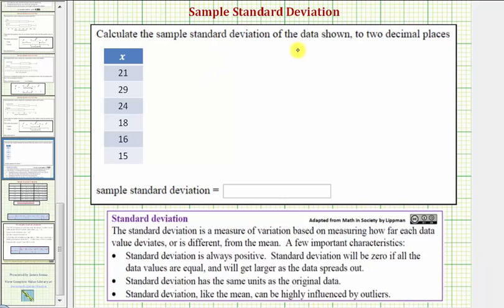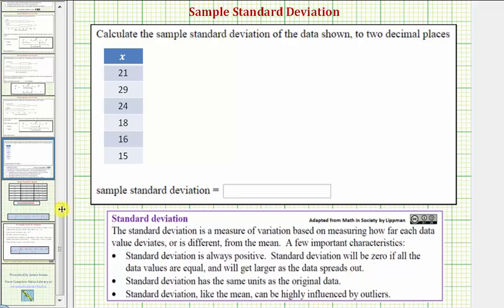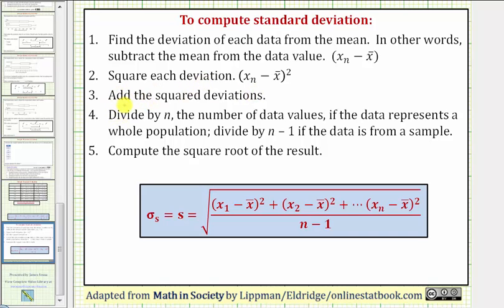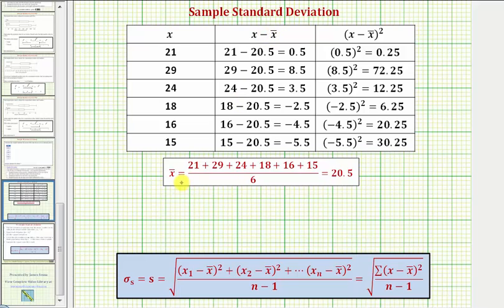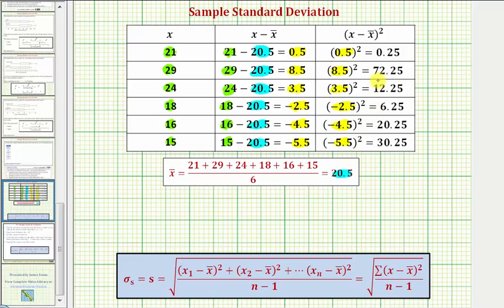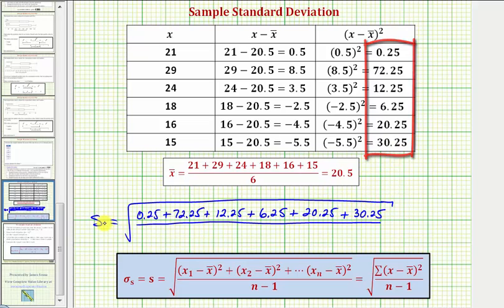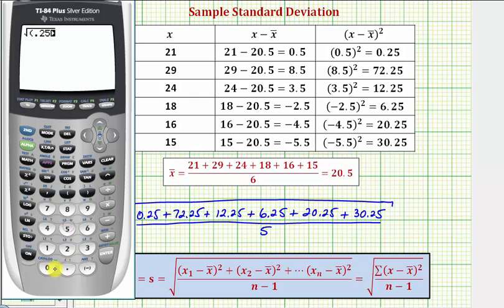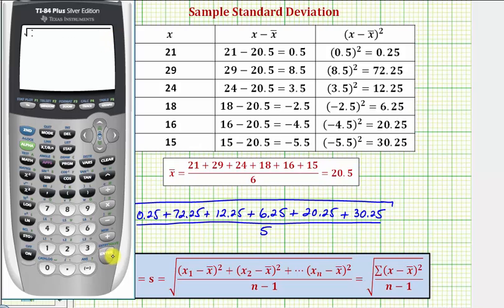Ex: Calculate the Sample Standard Deviation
This video explains how to calculator the sample standard deviation of a data set.